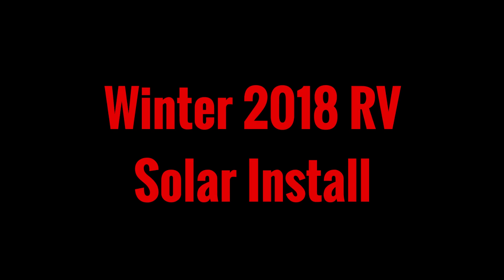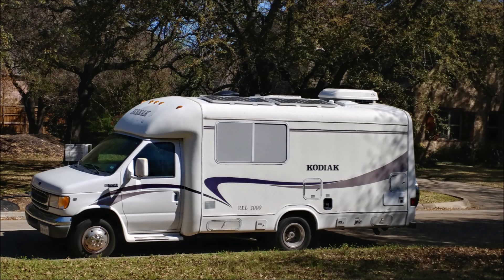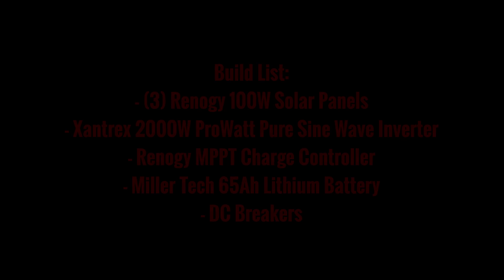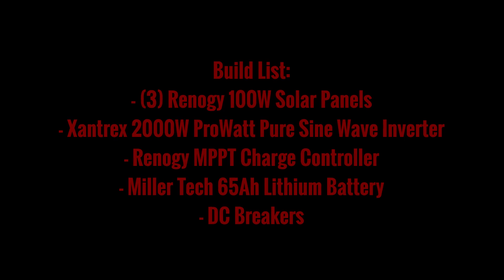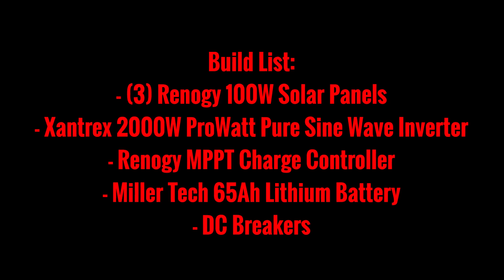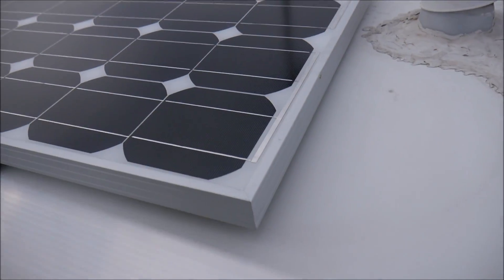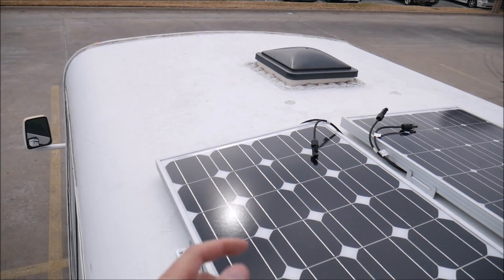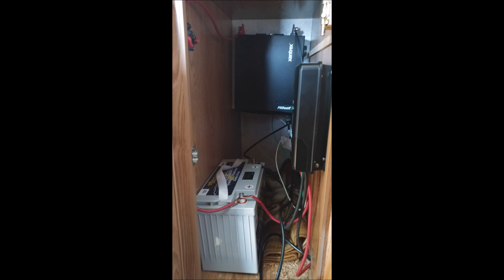Solar RV Install (With Lithium Battery!)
In this short video, I will show you a solar install I did on a customer's recreational vehicle. We installed 300W of solar panels, an MPPT charge controller, a lithium iron phosphate battery, and a pure sine wave inverter. I learned a lot and wanted to share it it briefly with you guys.